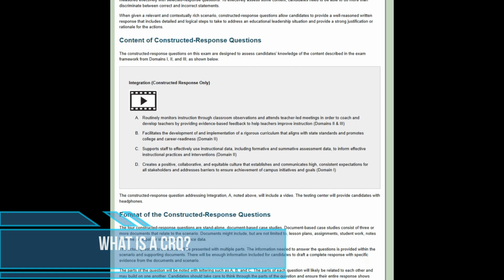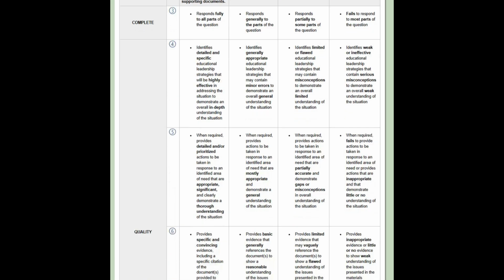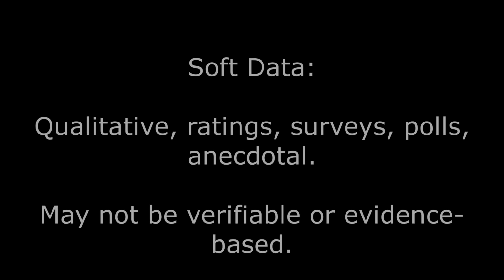268 PAIL Exam Preparation: What is a Constructed Response Question?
What is a Constructed Response Question?

📝 Welcome to our **268 PAIL Exam Preparation Series**! In this kickoff episode, we answer a foundational question: **What is a Constructed Response Question (CRQ)?**

Whether you're just beginning your journey toward Texas principal certification or brushing up before test day, this video will help you:
- Understand the purpose and structure of CRQs on the TExES 268 exam
- Learn how CRQs assess your ability to think like a campus leader
- Discover tips for approaching these scenario-based, document-driven questions with confidence

CRQs are your opportunity to demonstrate real-world leadership thinking—let’s break them down together!